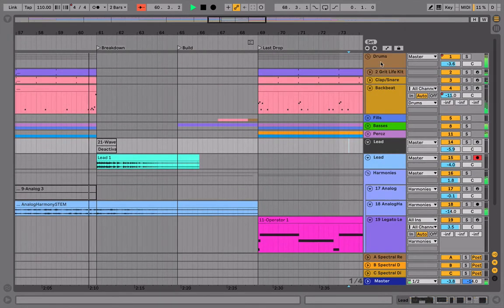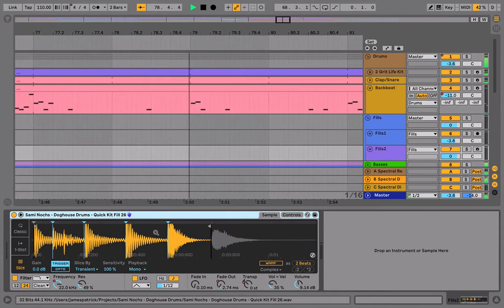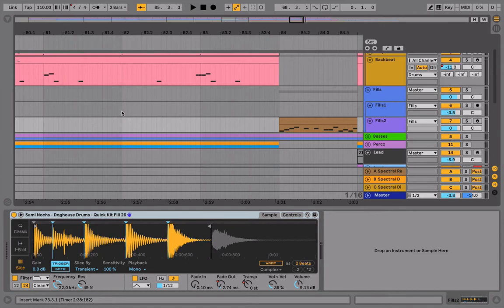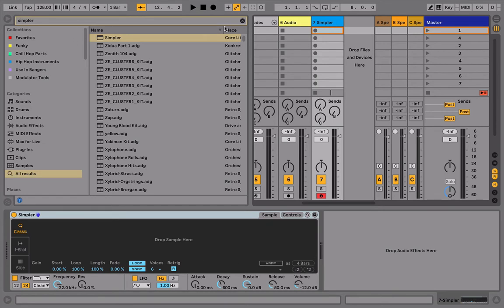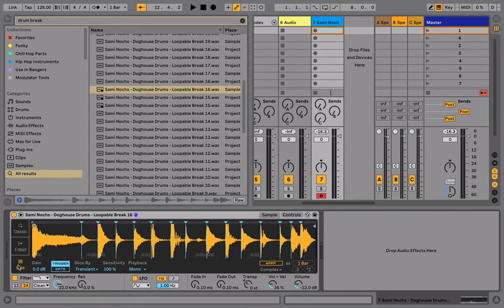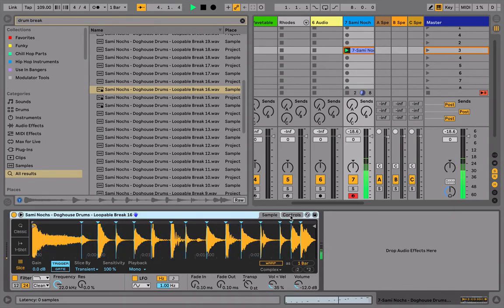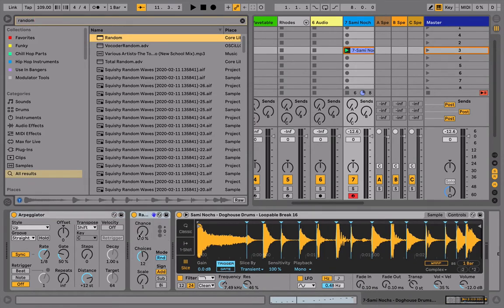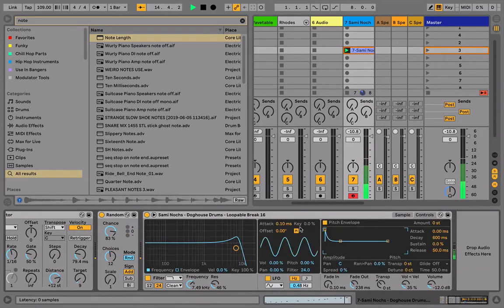Arpeggiator Drum Breaks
James Patrick shares an all-time favorite trick for making awesome drum breaks!